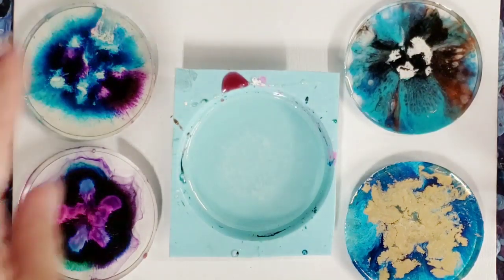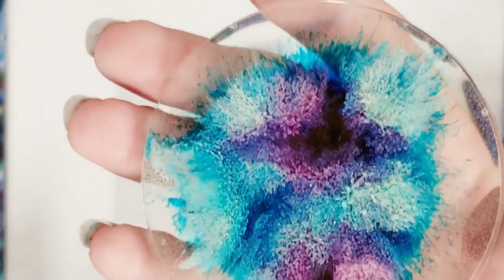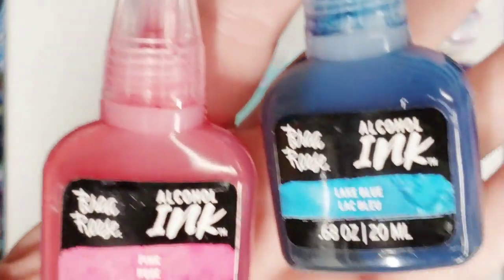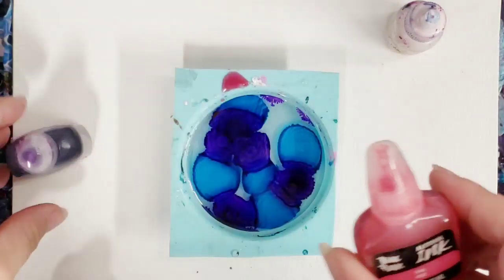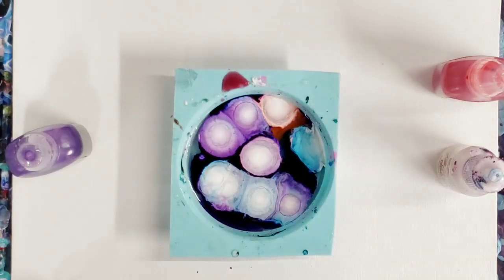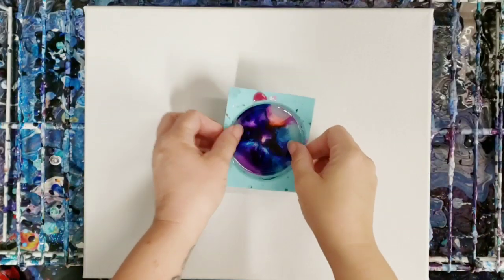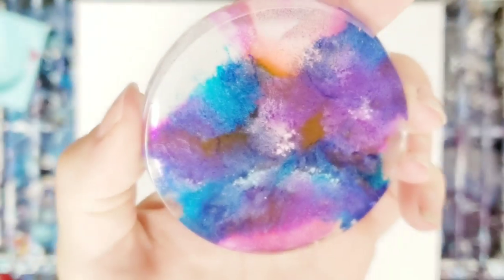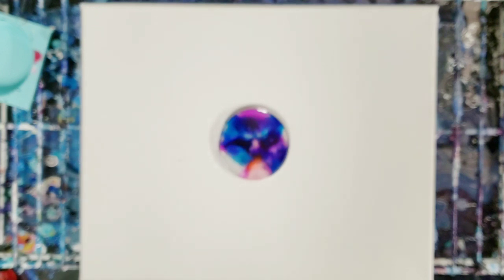Resin and Alcohol Ink "Petri Dish"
Resin petri dishes are a great way to use leftover resin or just have fun. I got this mold in the baking section at Michael's, you can also get it online :)

Materials used:

Brea Reese alcohol inks
Pinata white alcohol ink